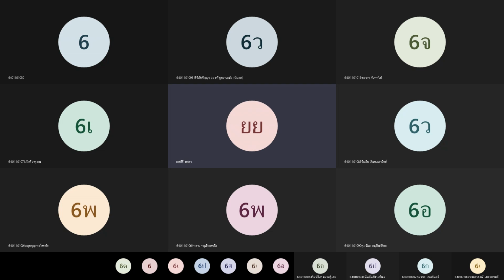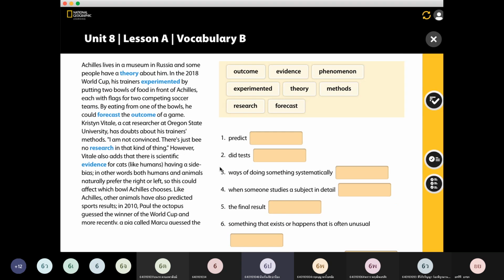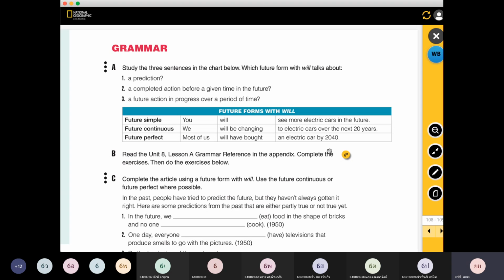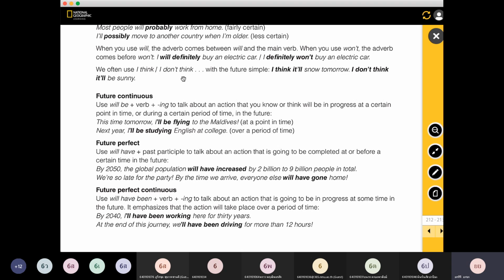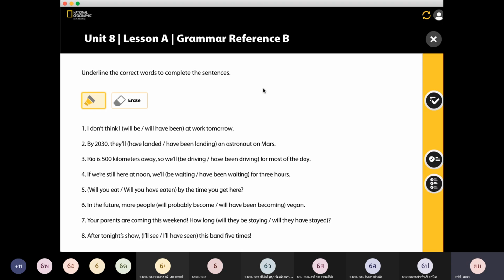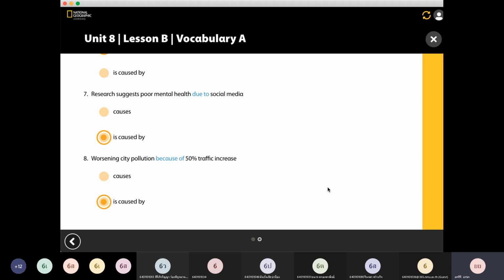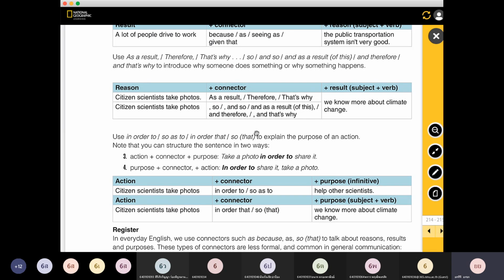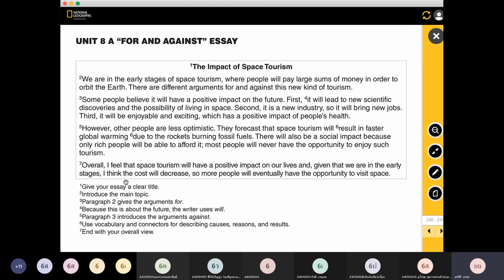e4 2 2021w11